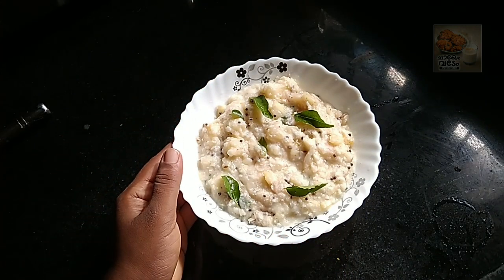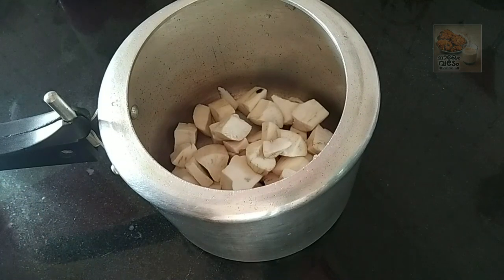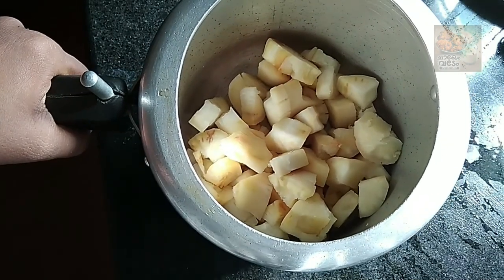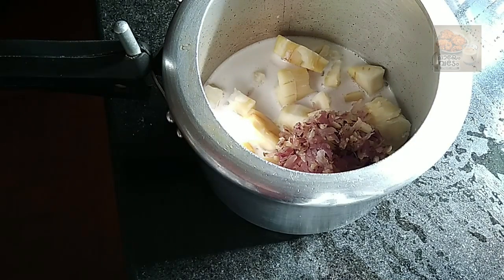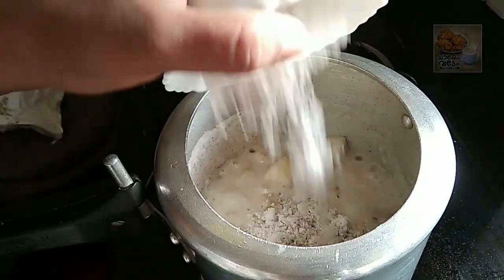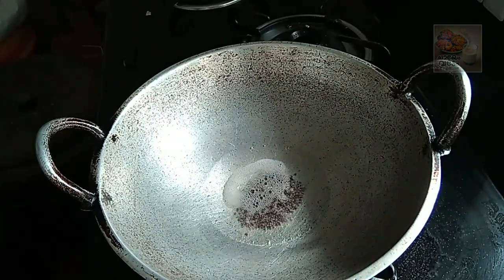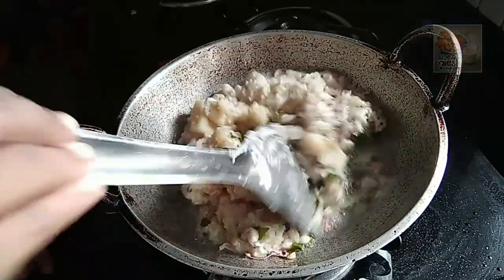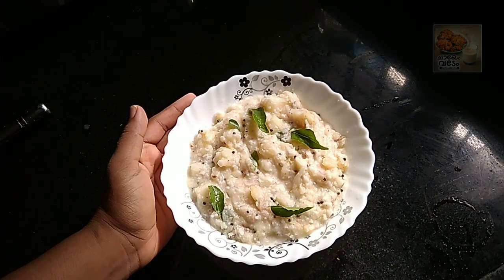ആദ്യമായിട്ട് ഉണ്ടാക്കി നോക്കിയതാ പൊളി ടേസ്റ്റ്. കപ്പ ഉണ്ടെങ്കിൽ നിങ്ങളും ഇതുപോലെ ഉണ്ടാക്കിനോക്കൂ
ആദ്യമായിട്ട് ഉണ്ടാക്കി നോക്കിയതാ പൊളി ടേസ്റ്റ്. കപ്പ ഉണ്ടെങ്കിൽ നിങ്ങളും ഇതുപോലെ ഒന്ന് ഉണ്ടാക്കിനോക്കൂ